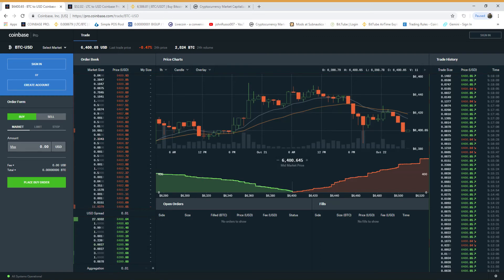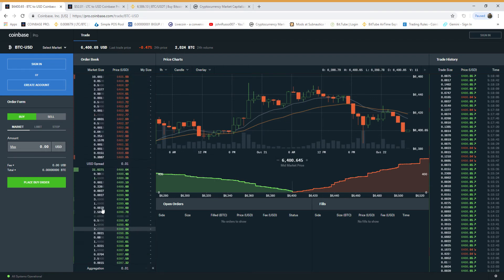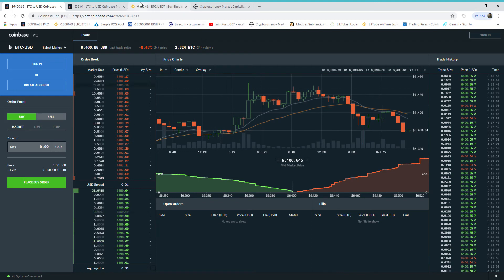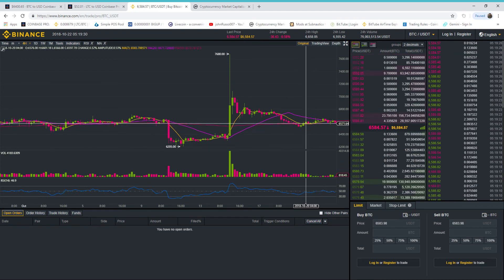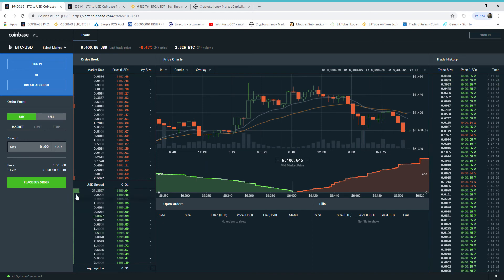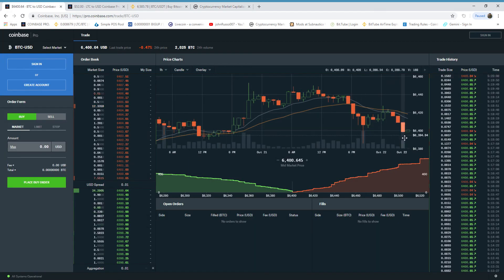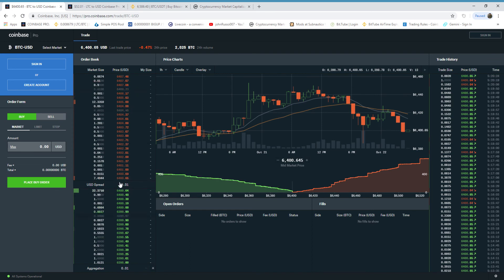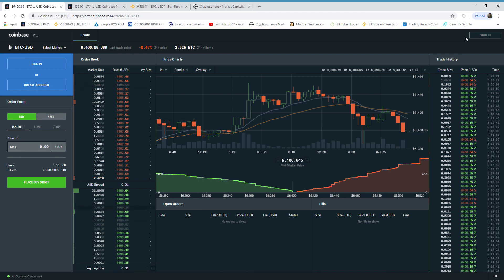BTC price manipulation $6400 65 · BTC to USD Coinbase Pro 10 22 2018 5 18 29 AM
Coinbase Pro low volume leads to manipulator running the exchange. USD17,000,000.00 in 24 hour volume manipulator posting fake trades as high as 117 BTC (USD750,000.00) and easily controlling price. Coinbase Pro will not stop the manipulator as he is the main reason they gain any fees.